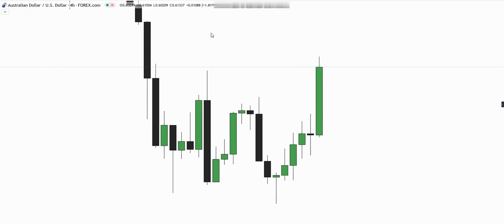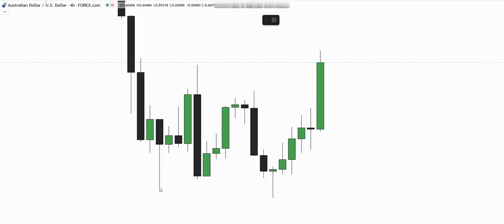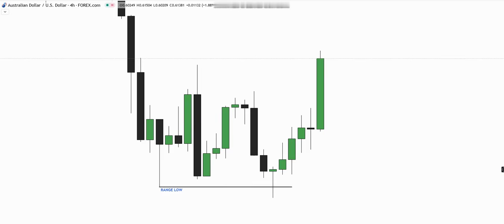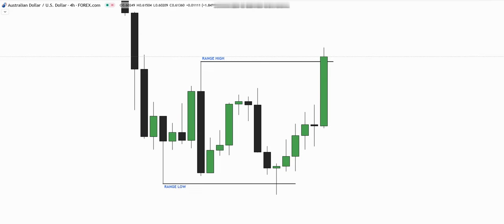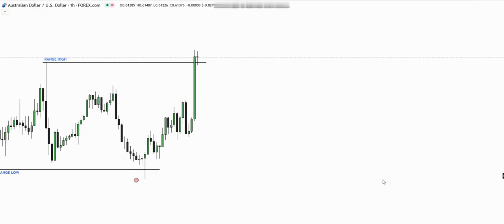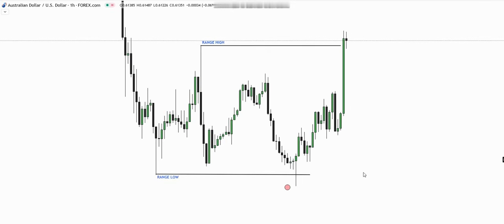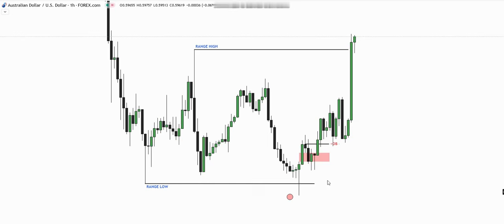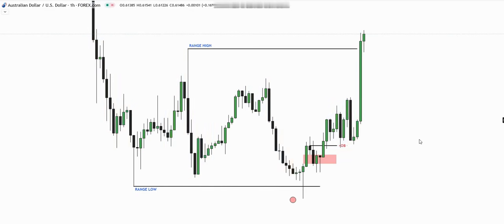HOW TO FIND BIAS IN A RANGING MARKET